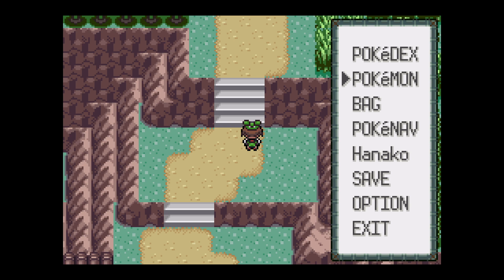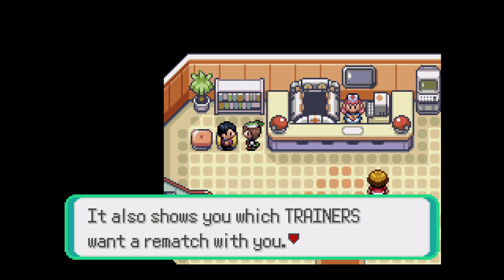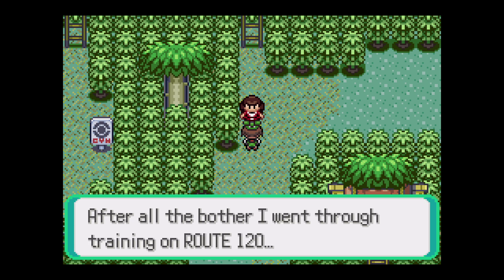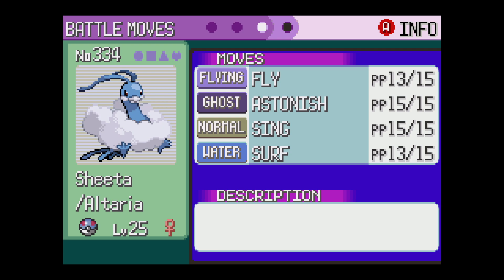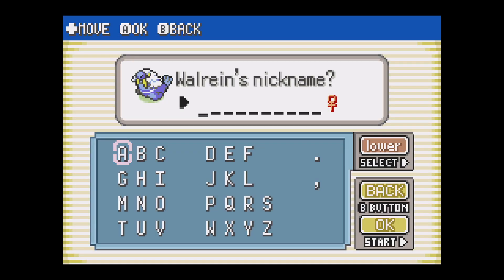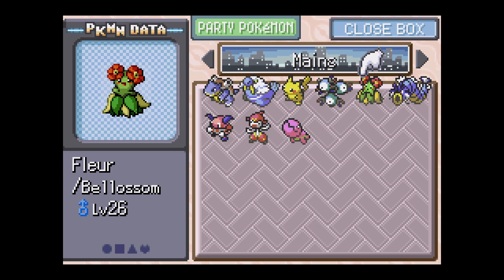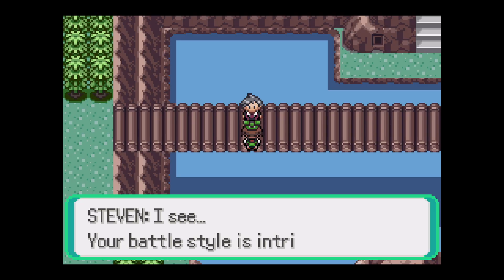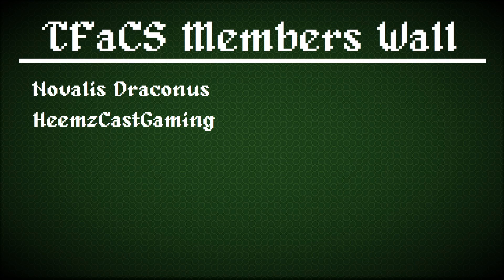Pokémon Emerald Randomized Nuzlocke -- PART 27